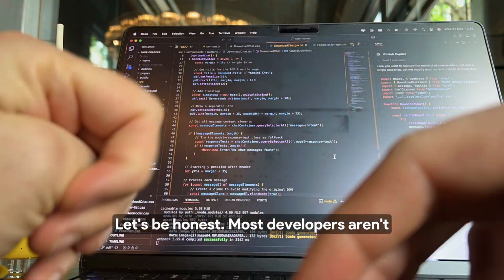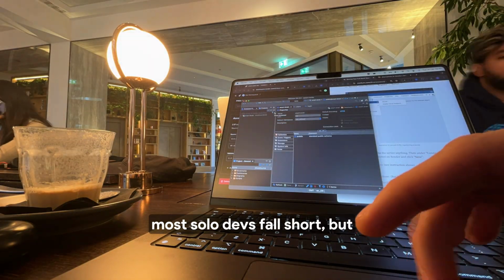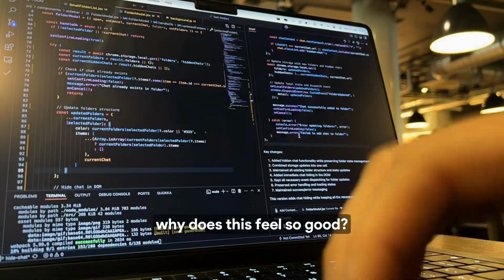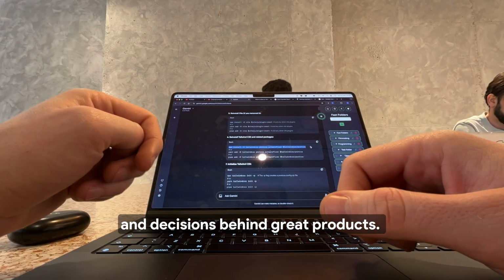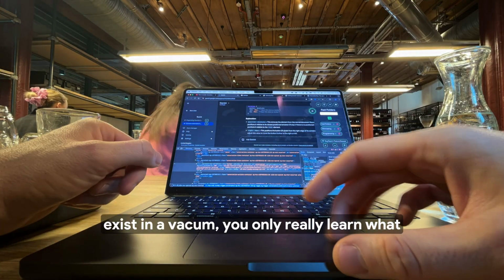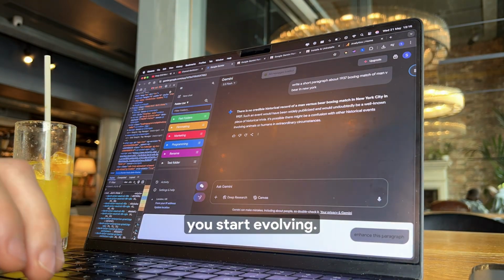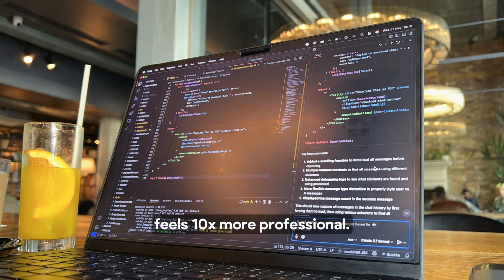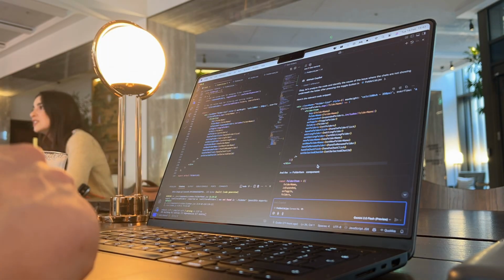How I Made My Apps Look Awesome Without Being a Designer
As a solo developer, building great products isn’t just about code it’s about design, UX, and knowing how to create something people actually want to use. In this video, I’ll walk you through how I taught myself to build better looking products without a design degree and how tools like Mobbin helped accelerate that process.

Drop a comment if this resonated or helped! What’s your current side project?

Frontend Developer Career Path – The ultimate roadmap to becoming a job-ready developer

Developers that Want to learn Bot development and Earn money on the side?

Screen Protector
Wireless VPN Router
Action Camera
Electronics bag

Chapters:

00:00 - Intro
00:30 - From Building Features to Solving Problems
01:13 - Learning through Doing
01:53 - Mobbin
02:44 - Build, Ship, Learn
03:27 - 80/20 of Good Design
04:13 - Outro